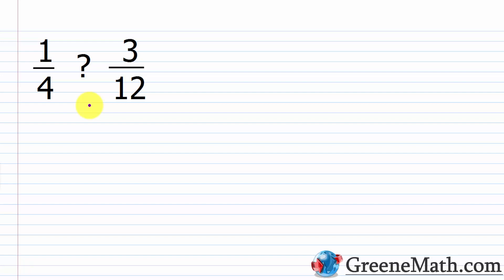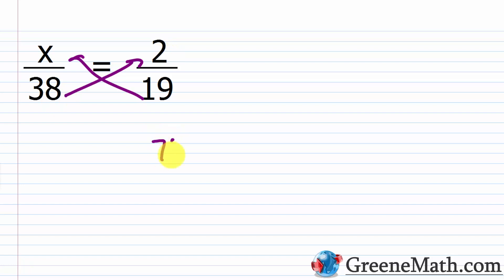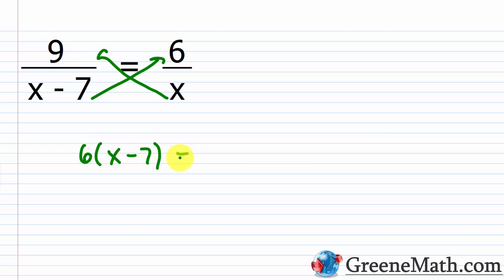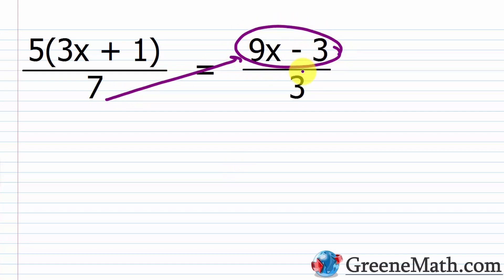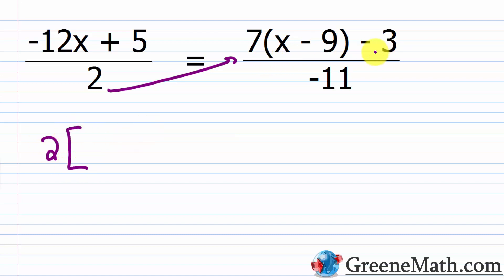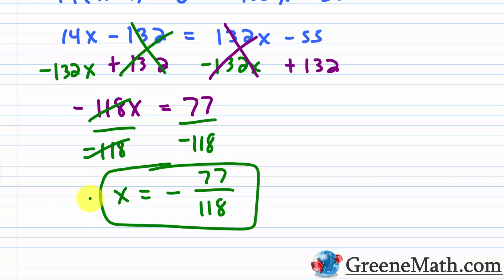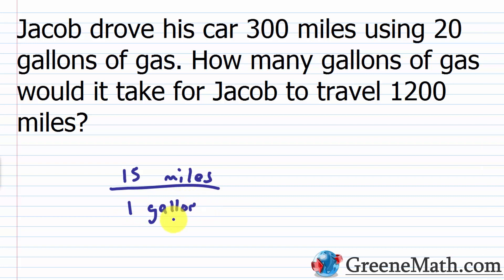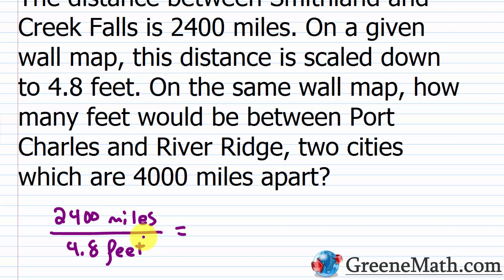Solving Proportion Equations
In this lesson, we review how to solve proportion equations. Recall that a proportion states that two ratios or two rates are equal in value. If we have a proportion, then it must be true that the cross products are equal. When we see a proportion equation, we can cross multiply and solve the resulting equation.